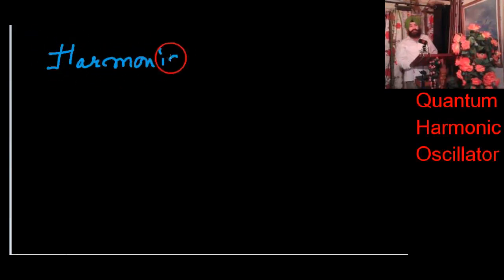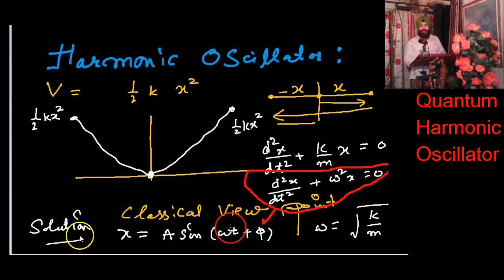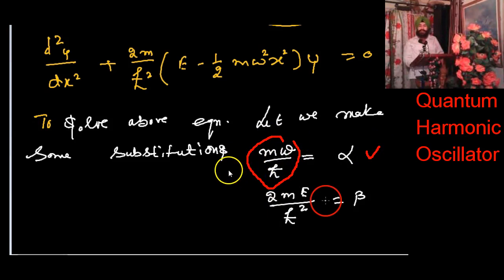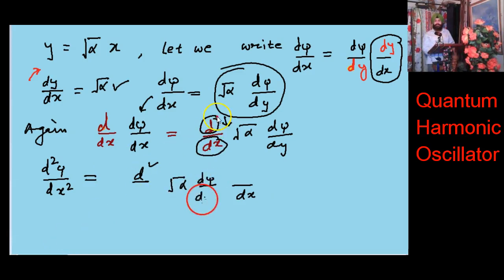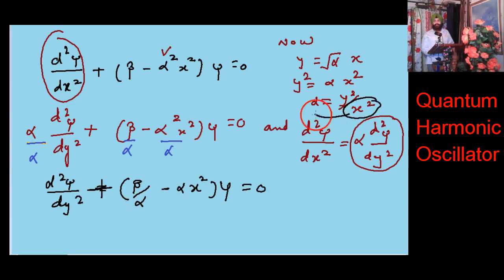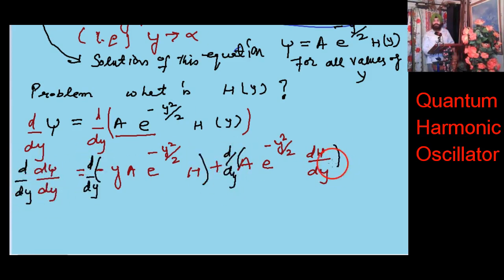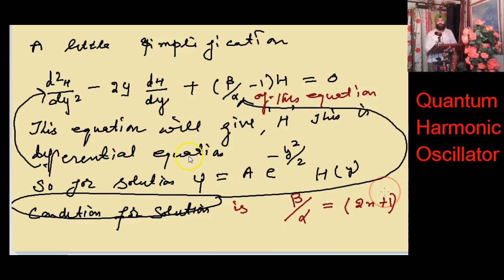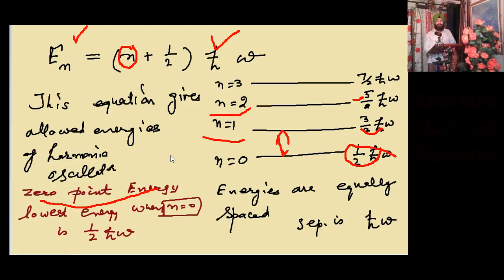Quantum Harmonic Oscillator